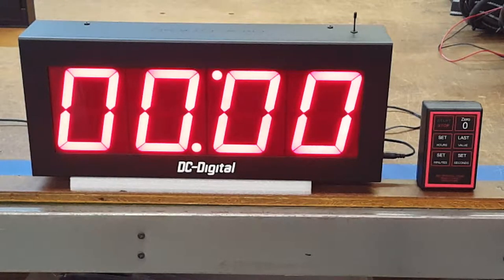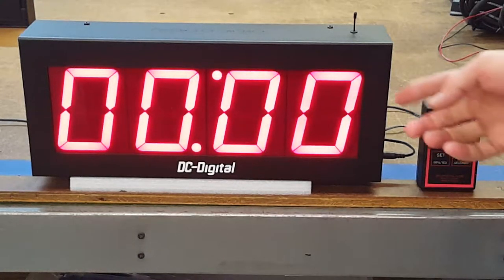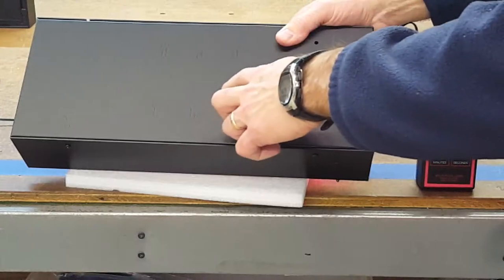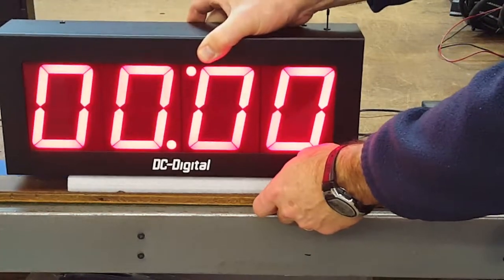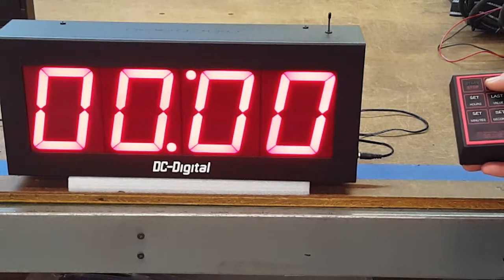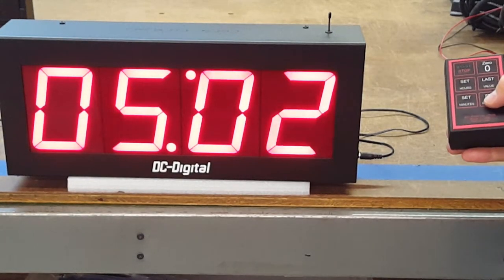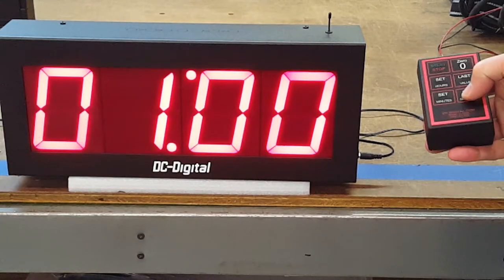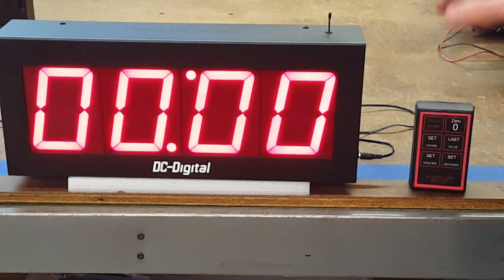DC-40T-DN-W (Wireless Countdown Timer with Digit Shift)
Wireless remote controlled countdown 4 inch digital timer. Shift digit technology allows for seeing and setting the hours minutes and seconds.